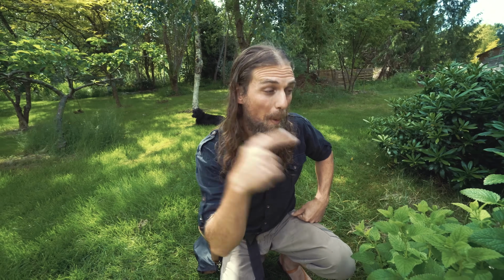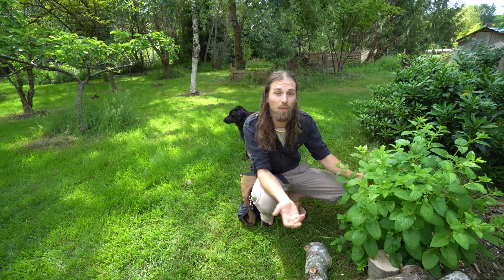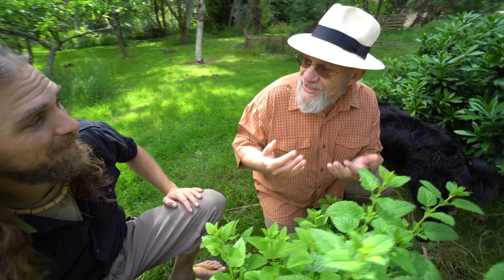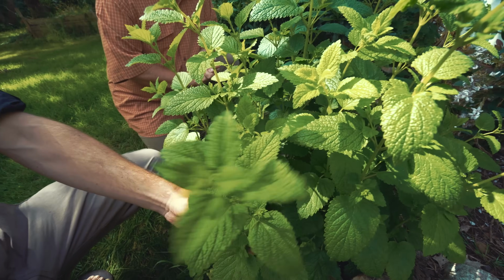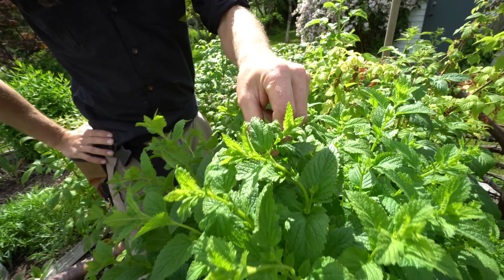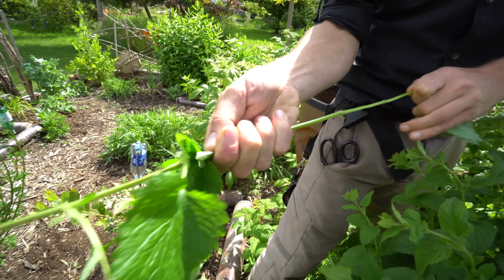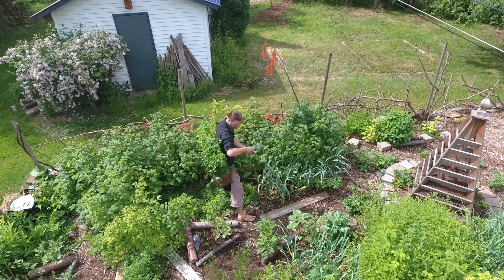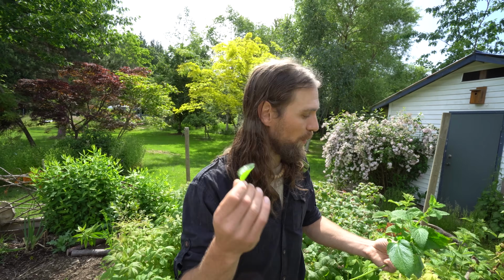Lemon Balm | Herb of the ages | Yarrow and Terry Willard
Learn about the many uses of Lemon Balm from the "Herbal Jedi" Yarrow Willard and his Father Clinical Herbalist Dr. Terry Willard
Lemon Balm is a powerful herb that has been used for thousands of years, with a rich history of calming, uplifting, strengthening and even creating alchemical transformations for those who use it.

At Harmonic Arts we have Lemon Balm in many forms as well as part of a number of tincture and tea blends.